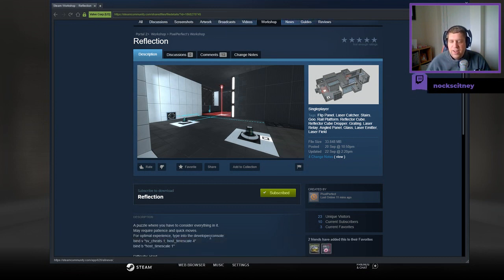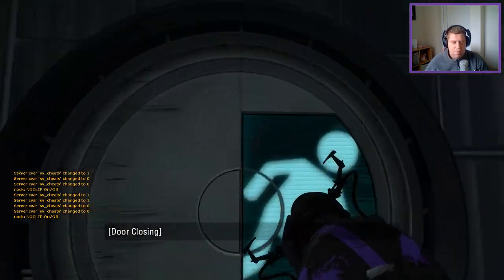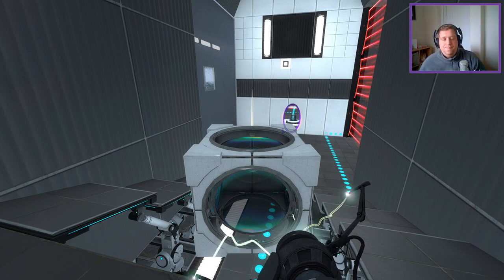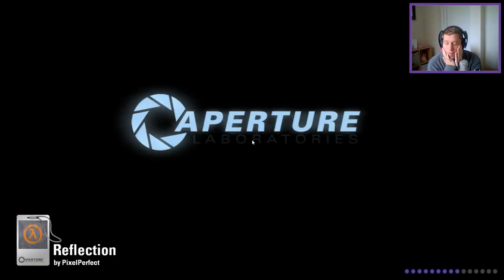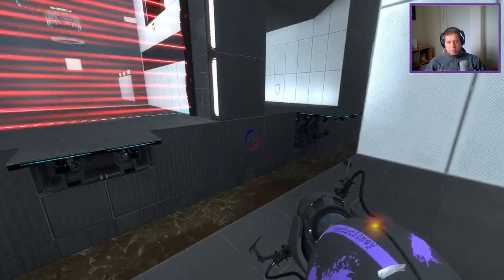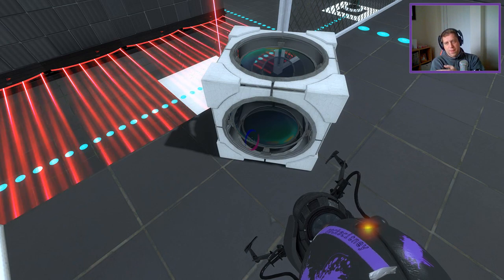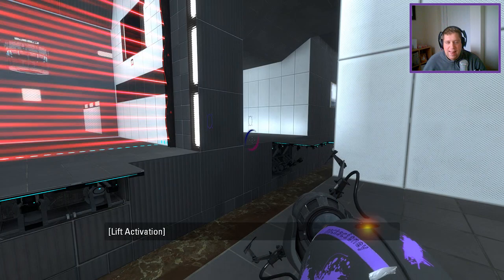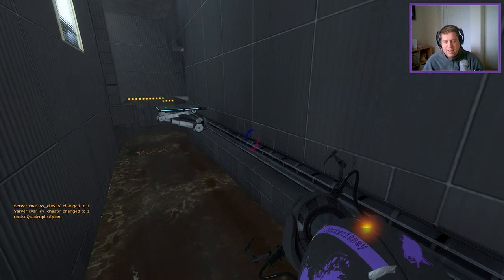[Portal 2] "Reflection" by PixelPerfect